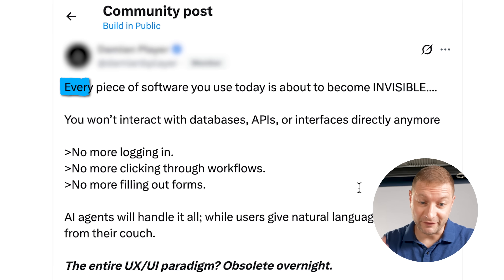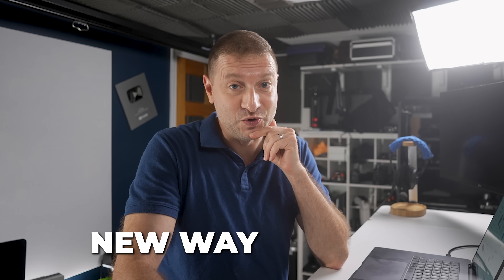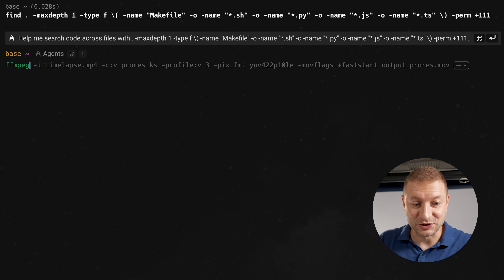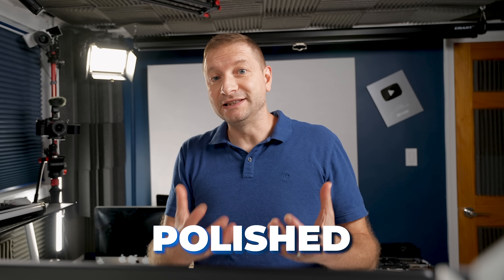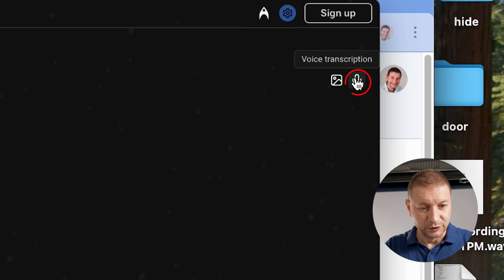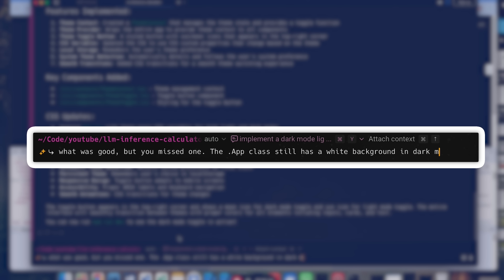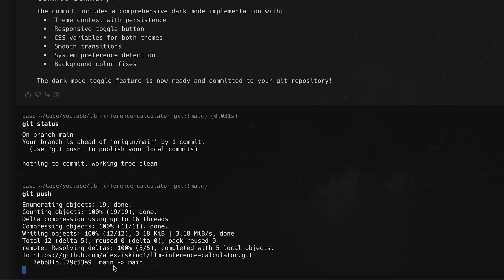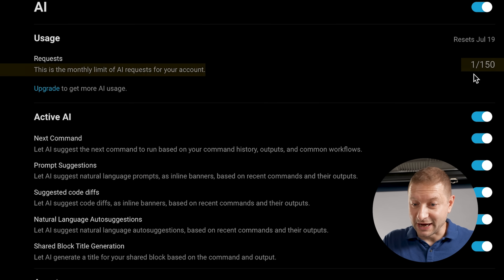it begins… DEATH of the IDE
This might really be a paradigm shift - DON'T sleep on it.
They JUST did it:  Warp Pro now gives 2,500 credits/month (previously 1,000), and Warp Turbo gets 10,000 credits/month

⚡Multiple monitor dock
⚡My tiny OWC T4 Dock (no DisplayLink)
⚡My favorite OWC Dock (no DisplayLink)
⚡My favorite knife